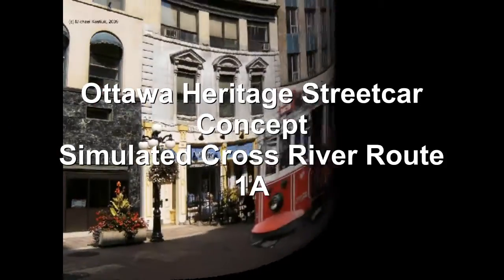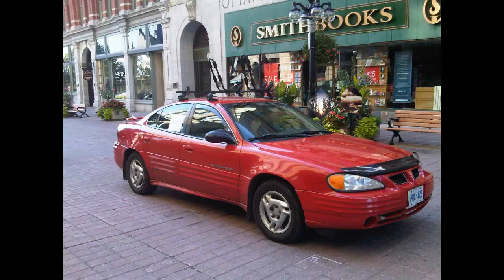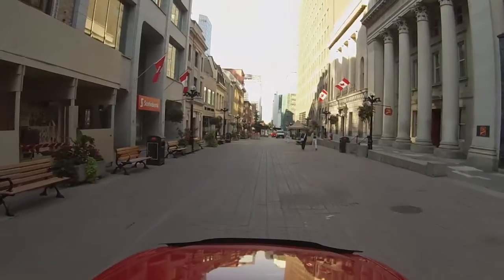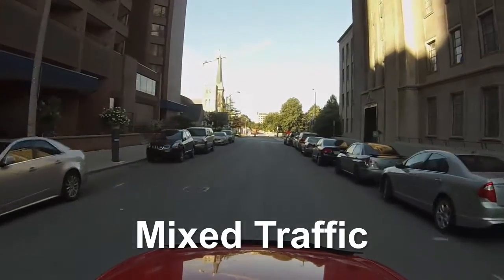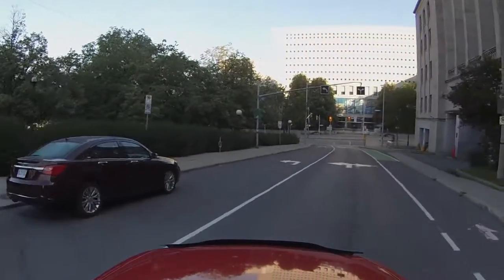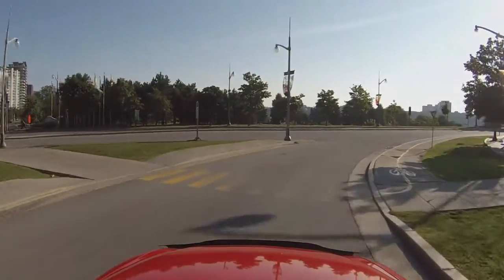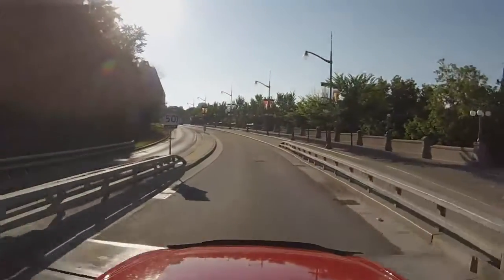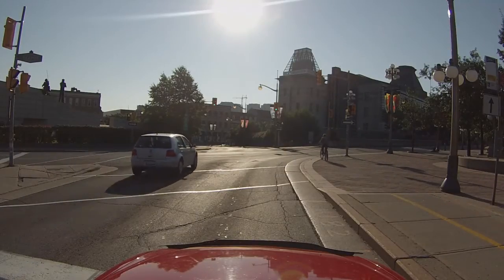Ottawa Heritage Streetcar Concept. Route: "Loop 1A".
The proposed heritage streetcar line would provide a year-round local transport for
residents, visitors, businesses, shoppers and employees working in the downtown core of Ottawa and Gatineau. This video shows a real time simulation of what one of the shorter routes would look like in operation.